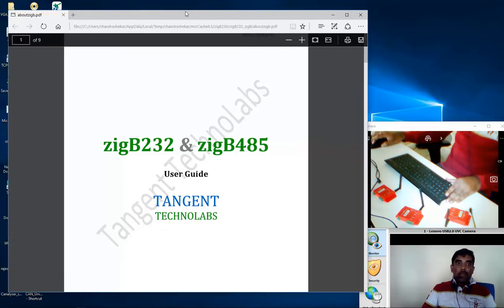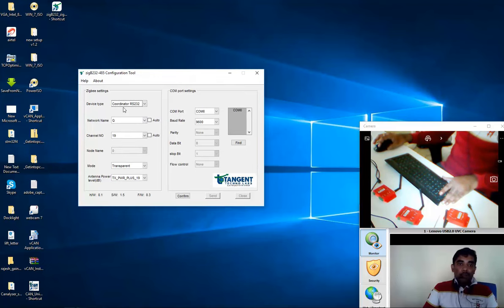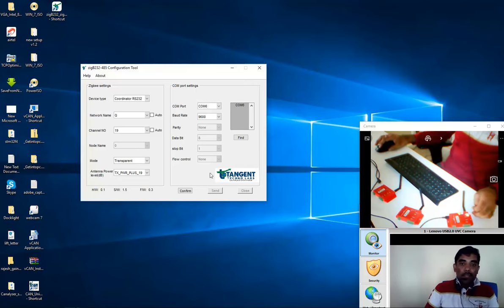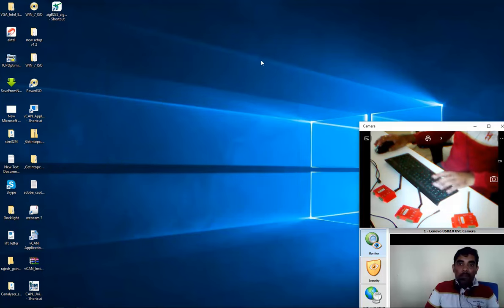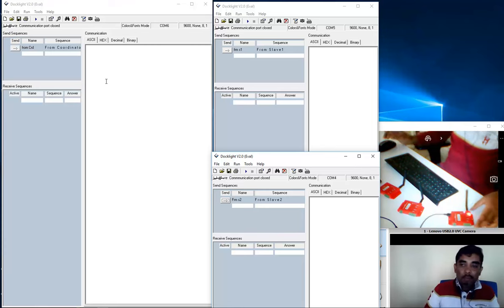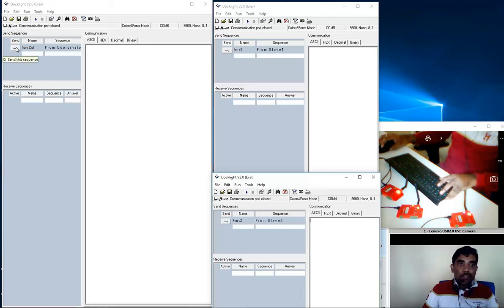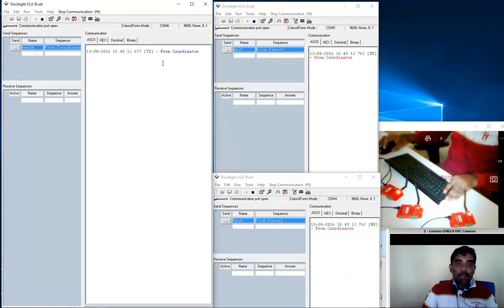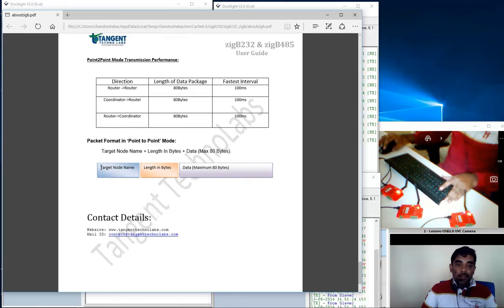zigB232 ZigBee RS232/485 Converter Serial to wireless Adapter serial ZigBee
zigB232 Zigbee to RS232 RS485 Converter Serial to ZigBee Adapter ZigBee India